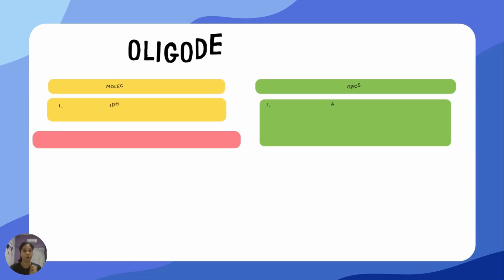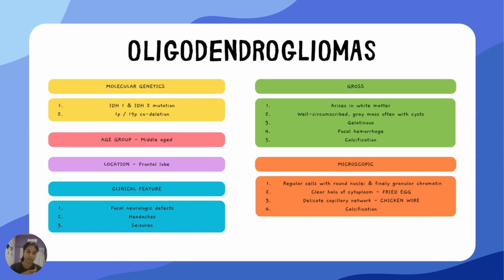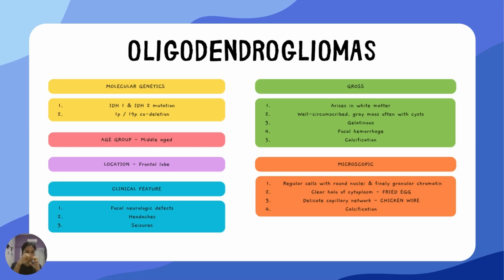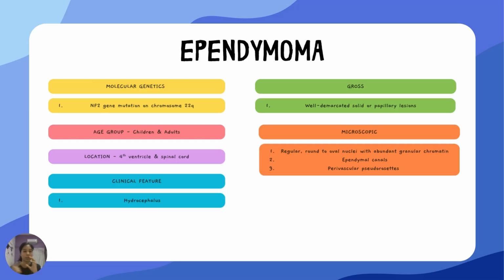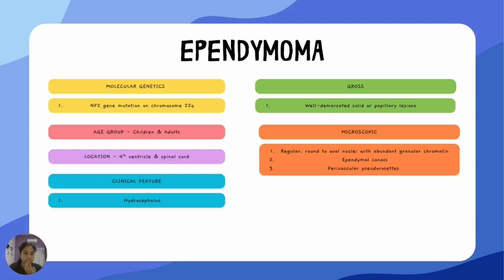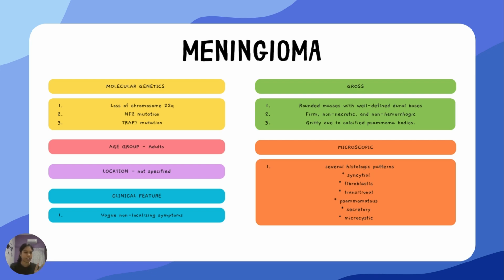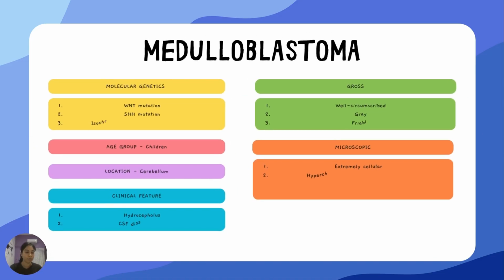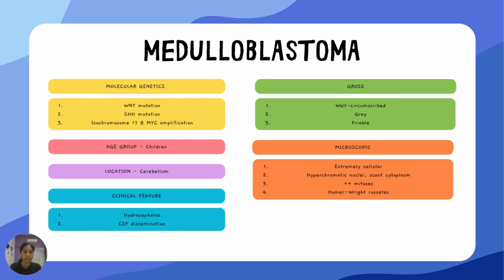BRAIN TUMOUR PART 2